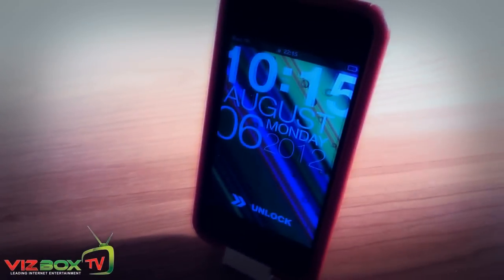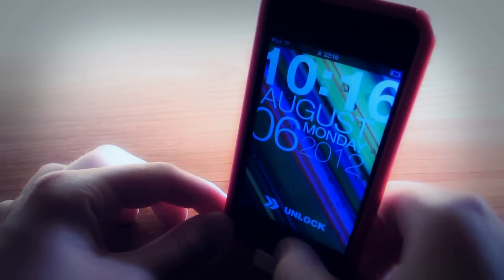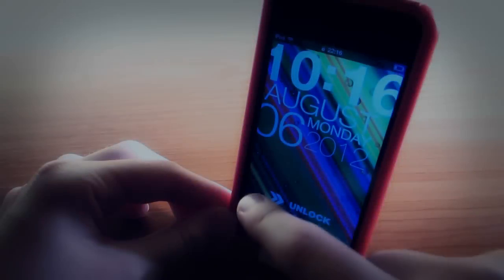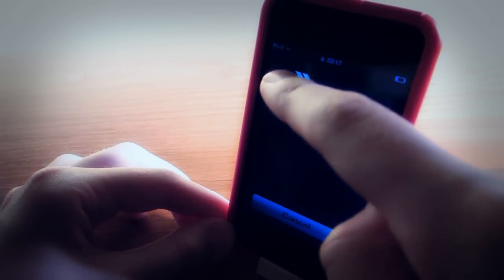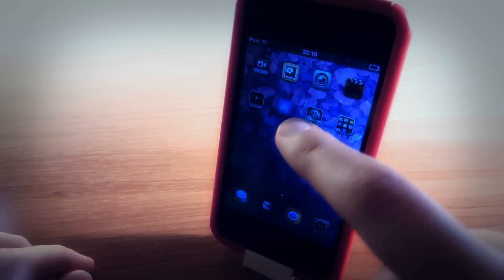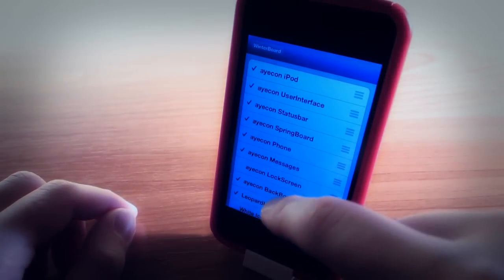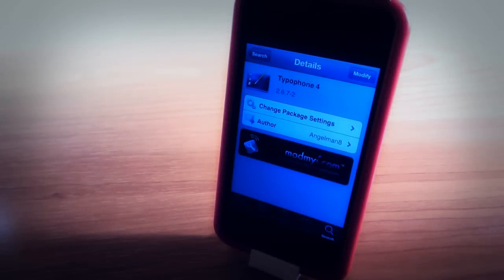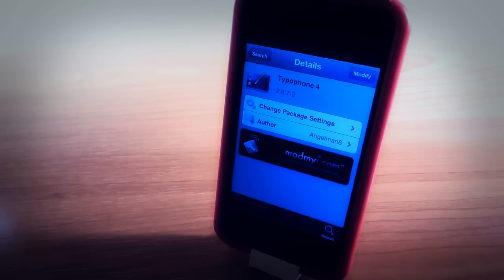TypoPhone 4 - Best LockScreen THEME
ADD ME ON GAME CENTER : Benjamin6795

Typophone 4 - Best Lock Screen Theme